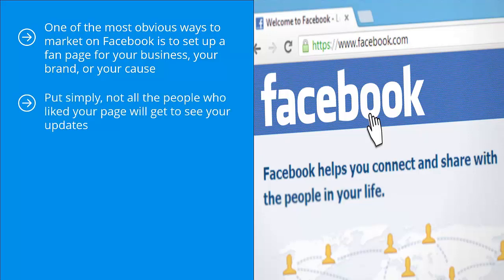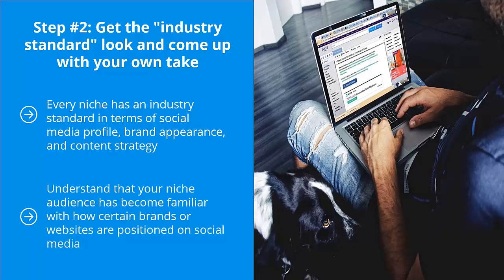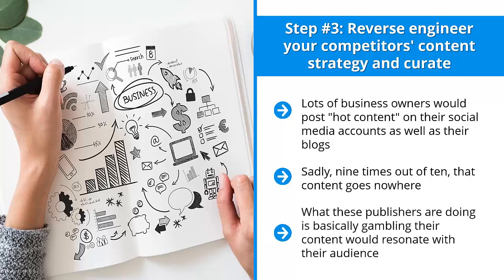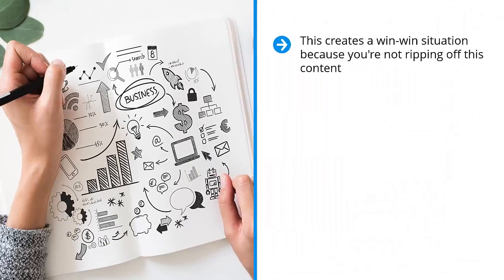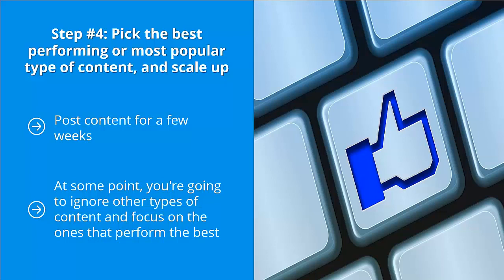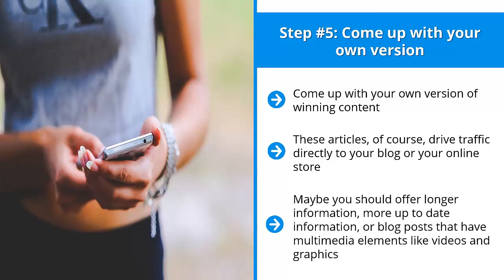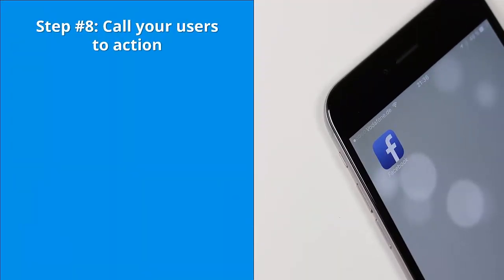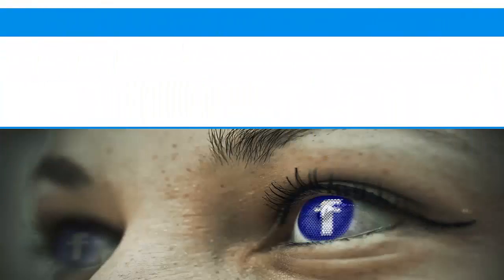FREE Facebook Marketing 2022 - Complete Course - 4. The Top 10 Benefits Of Meditation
Modern facebook Marketing!

Are you ready to engage in Facebook marketing today?

It’s About Time For You To Learn Modern Facebook Marketing!

• Facebook has slightly over 2 billion monthly active users.

• Of all Americans, 79% use Facebook at some level or another.

• 22% of people on the planet use Facebook.

Dear Friend,

Facebook is a massive traffic monster.

As of this writing, it has over 1.3 billion, and that's with a capital B, daily active users. When people are on Facebook, they pretty much stay there and they view page after page of content. In fact, on a month to month basis, as of 2017, Facebook has slightly over 2 billion monthly active users.

Once people log into Facebook, the system basically keeps tight surveillance on them.

When it comes to fine laser targeting of demographic groups based on individual user behavior, nothing even comes close to Facebook.

Facebook can make educated guesses as to what your interests are and can then show you advertising that fits those interests.

This is not lightweight targeting, mind you.

You really cannot afford to miss out on Facebook and its marketing potential.

Here’s where my advice for you comes in.

With My Advice…

✓ You are going to understand Facebook marketing.

✓ You will learn to identify Common Facebook Marketing Mistakes.

✓ You will understand Facebook in terms of efficiency, effectiveness and return on investment.

✓ You can begin to figure out the industry standard look, content strategy and other elements.

✓ You are going to learn the best ways to promote on Facebook.

To make it easy, I’ve put together a step-by-step guide that will show you exactly how it’s done...

Introducing…

Modern Facebook Marketing
The 8 Best FB Promotion Methods!
No stones are left unturned when you get your hands on this now.

You will become a complete expert on this, and you’ll get everything you need inside to do the same…

Here’s Just A Quick Preview Of What You’ll Discover Inside...

✓ 10 Common Facebook Marketing Mistakes

✓ The 8 Most Effective Ways to Market on Facebook

✓ Facebook Page Marketing

✓ Facebook Group Marketing

✓ Influencer Page Outreach

✓ Paid Page Boost Campaign

✓ Paid Traffic Campaigns

✓ Paid Lead Generation Campaigns

✓ Facebook Pixel Retargeting Campaign

✓ How to Optimize Your Facebook Ad Campaigns Plus, a whole lot more...

This is the easiest way to actually engage in Facebook marketing!

Who Needs This Step-By-Step Guide?

If you answer YES to any of the below, you need this…

✓ You want to engage in Facebook marketing with a higher than average chance of success.

✓ You want to learn the most effective ways to market on Facebook.

✓ You want to save a lot of time, effort and money.

✓ You know that you don't have enough target audience profiling information to base a successful paid campaign on.

✓ You want to get a lot of people on Facebook to click on your links.

Does This Sound Like Exactly What You Need? But maybe your question is: How Much.

If you were going to hire an expert on this, to show you how it’s done, you could easily find yourself investing hundreds of dollars for this sort of coaching.

In fact, many people invest hundreds and thousands of dollars to get into coaching programs or attend workshops...